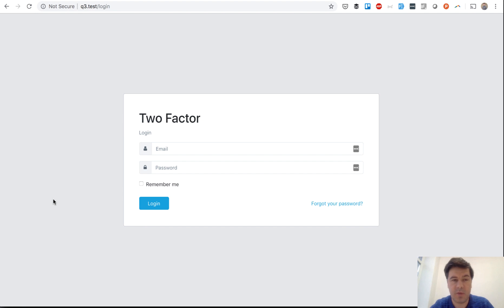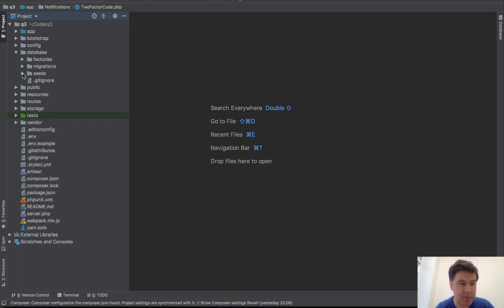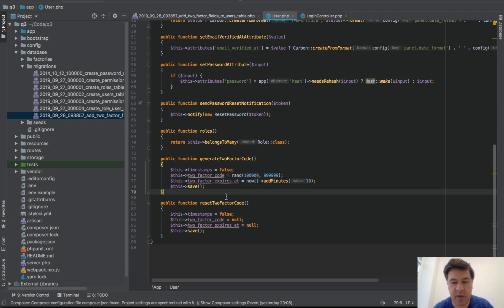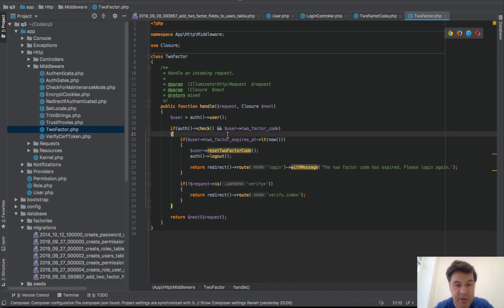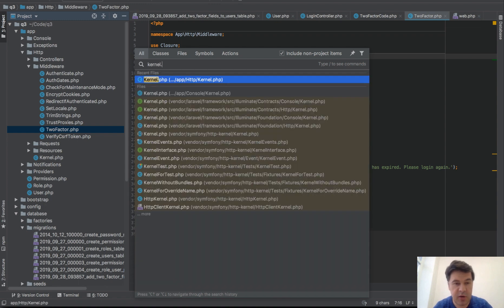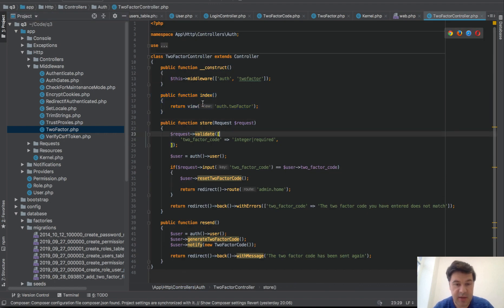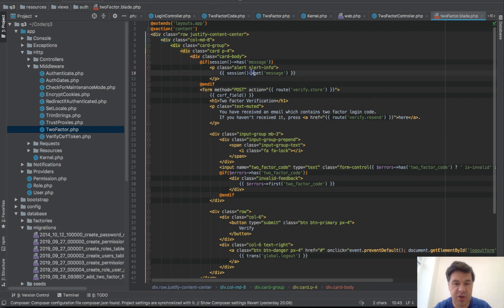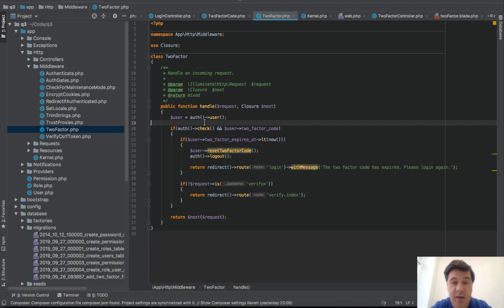Laravel Auth: Add Two-Factor Verification via Email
Presenting a demo-project with two-factor code sent via email. In this video, I will explain the logic of various parts in the code.